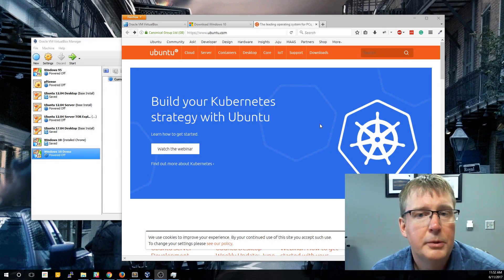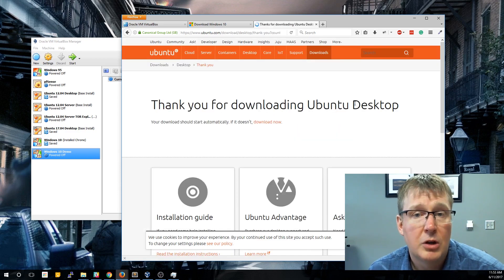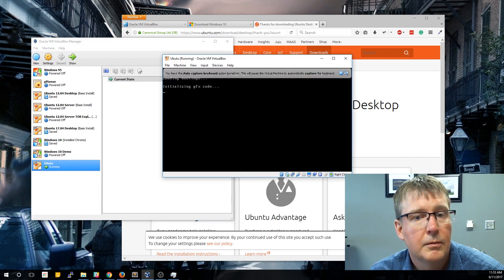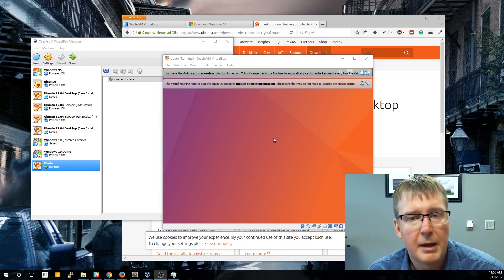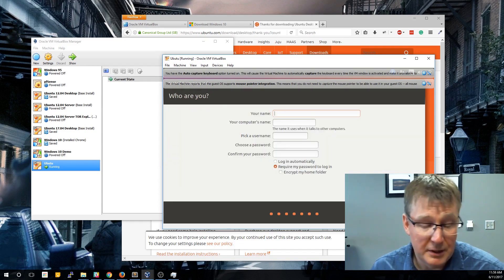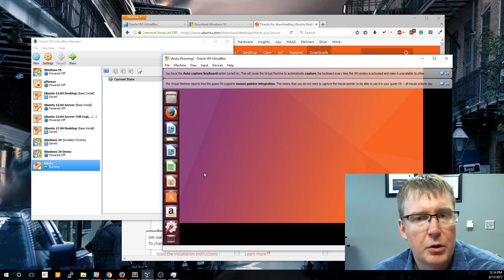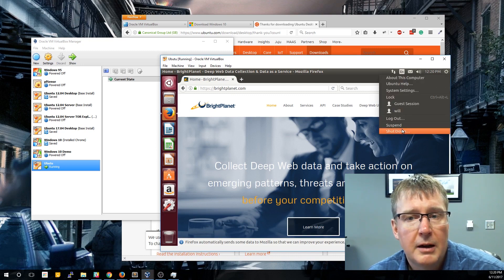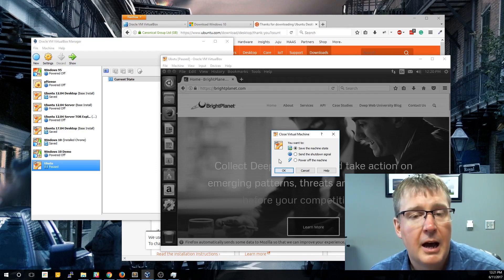Installing an Ubuntu Virtual Machine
Learn to create an Ubuntu virtual machine within a desktop. The process is very similar to the Windows 10 install

We've got more open source intelligence and Deep Web information